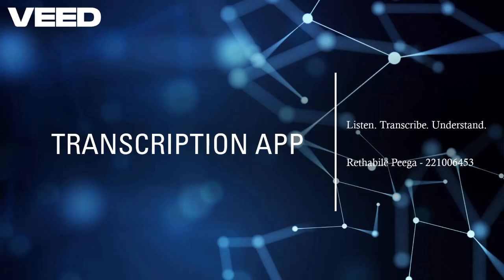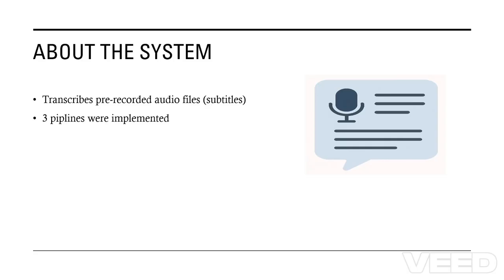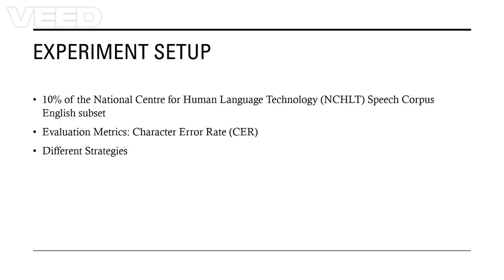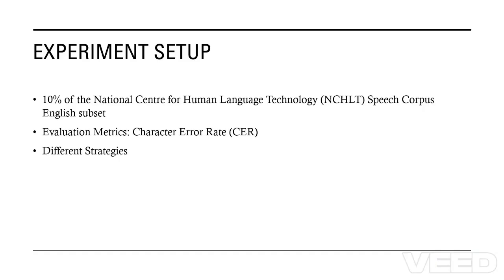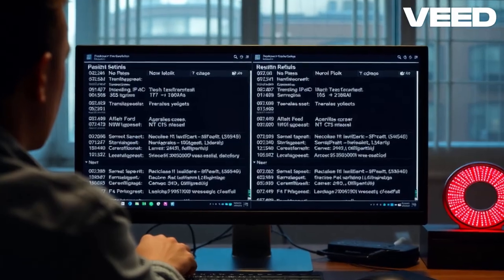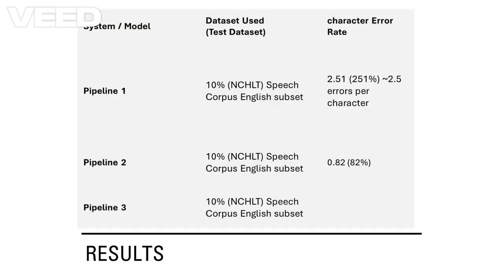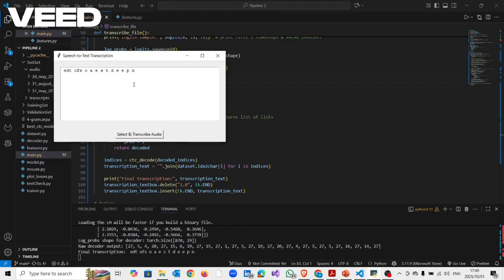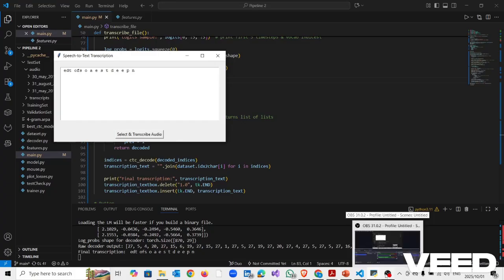Transcription App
Project's Day Speech to Text System